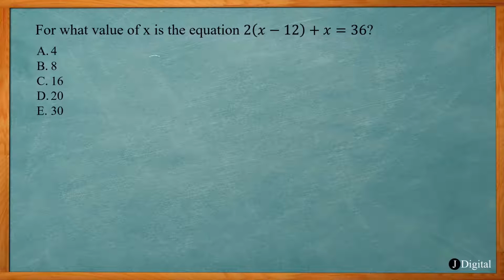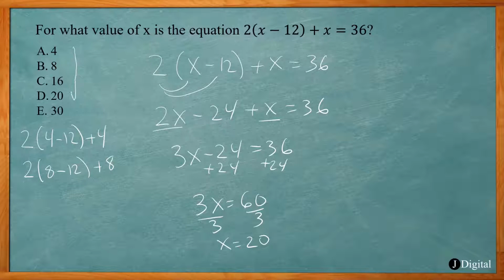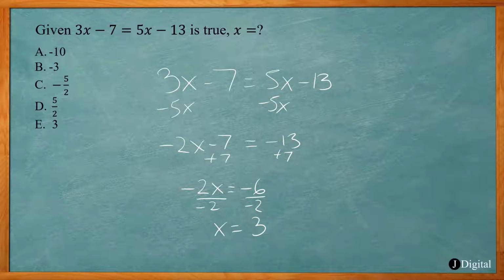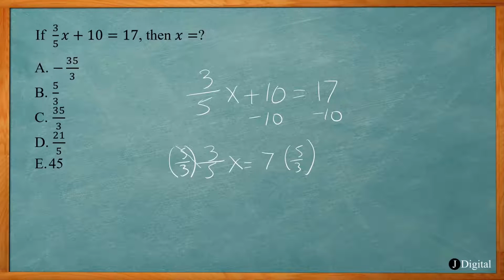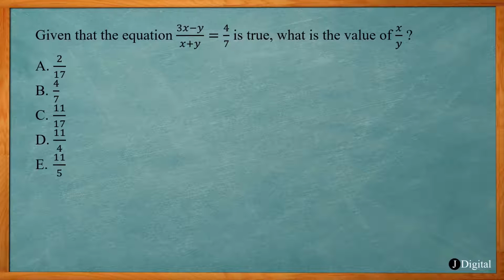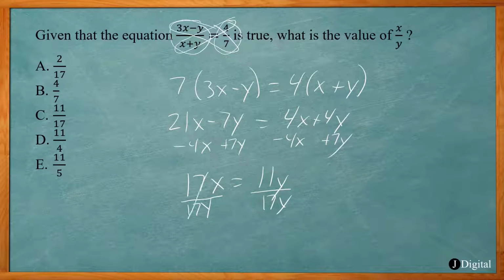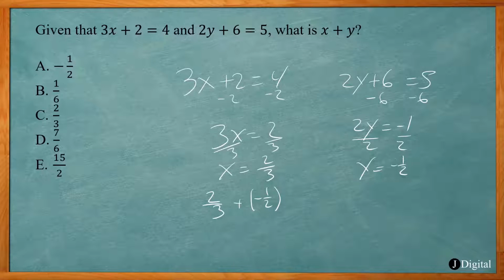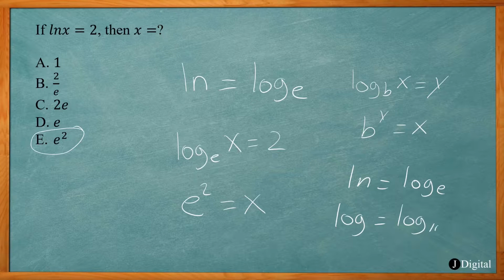Math concepts for the ACT® test | Solving Equations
In this video we discuss the different type of equations that you are asked to solve on the ACT® test. These are usually found earlier in the test, meaning they should be fairly easy. You will be asked to solve linear equations, equations with fractions, equations with squares, equations with square roots, equation with exponents and equations with logarithms. We include some example math problems that you likely see on the ACT Exam. Make sure you know how to solve these types of problems.

Looking for tips and tricks to solve ACT math problems faster? Be familiar with the different types of problems that appear on the exam and what is the fastest way to solve them.